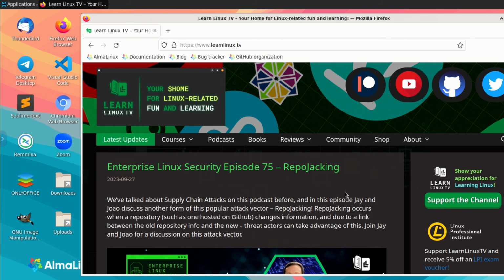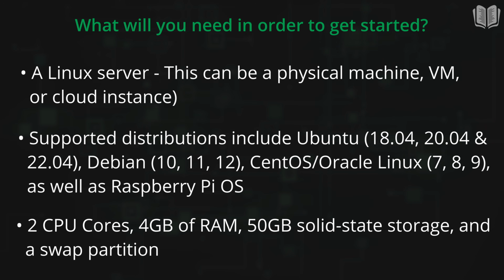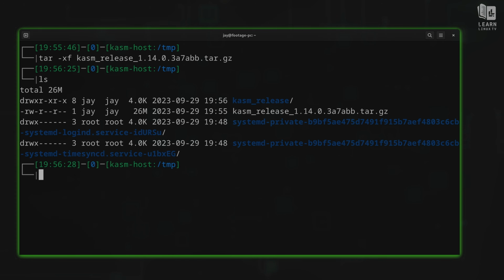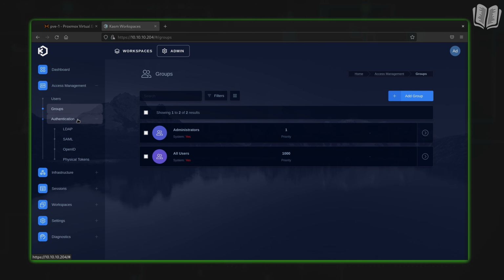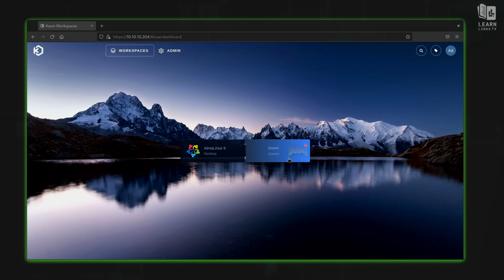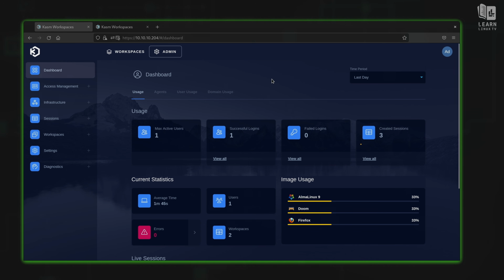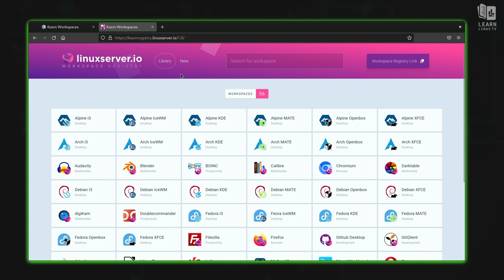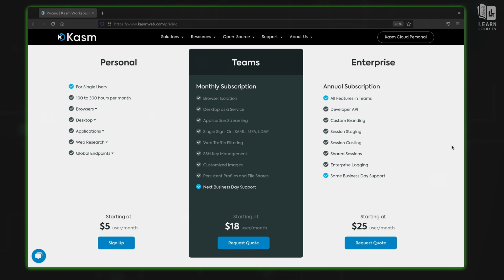Kasm Workspaces Simplified: The Essential Guide for New Users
Kasm Workspaces, dubbed "the container streaming platform" enables you to run applications and even entire Linux distributions inside your web browser. This container-based solution can be self-hosted on your own hardware, and its feature set unlocks more potential for homelabs and enterprise alike. In this video, Jay will present an entire getting started guide for Kasm Workspaces, which will cover how to deploy it, manage individual workspaces, and more!

🕐 Time Codes

00:00 - Pre-intro
00:27 - Intro
01:24 - Disclaimer and Sponsorship notice
02:24 - Quick summary of Kasm
04:42 - Requirements for installing Kasm
07:49 - Installation considerations
11:09 - Starting the installation
15:29 - Kasm UI Overview
24:01 - Managing workspaces in Kasm
31:08 - Kasm Session Management
33:33 - Using the "open in isolation" browser plugin with Kasm
37:37 - Removing individual workspaces
39:33 - Managing repositories in Kasm
44:54 - Kasm's Pricing and Licensing